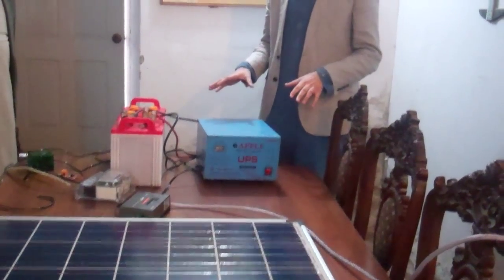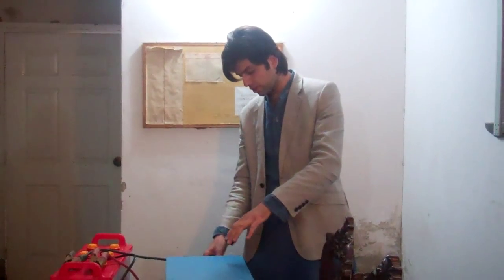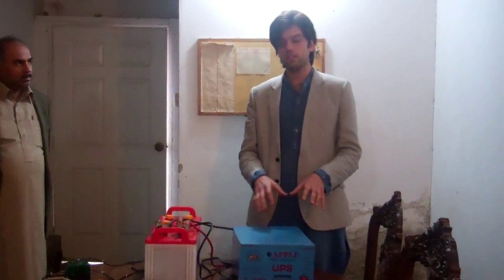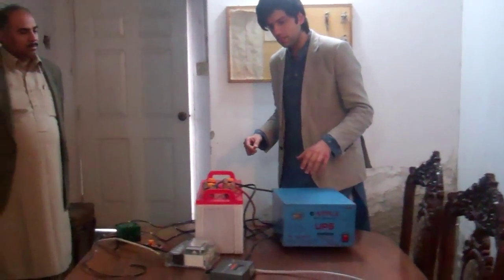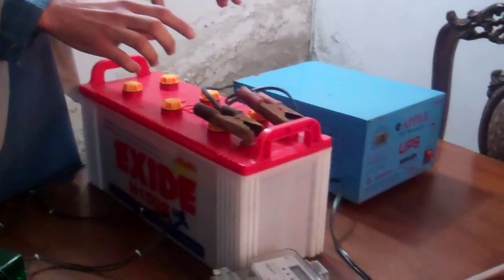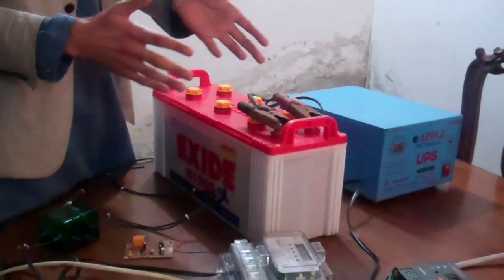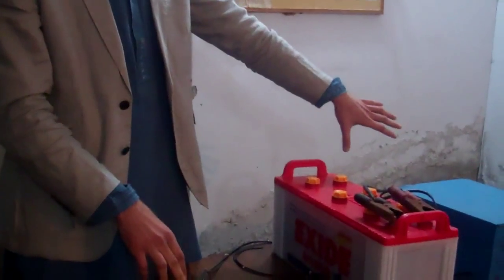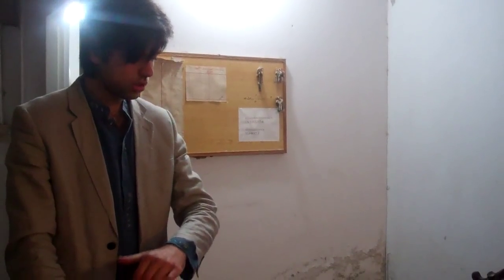solar powered UPS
Solar powered UPS prototype in Lahore, Pakistan